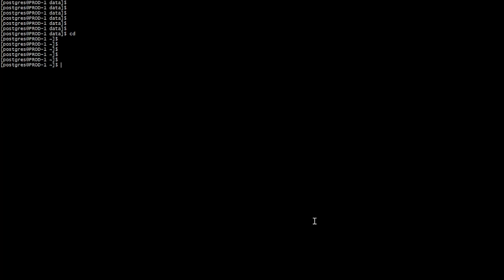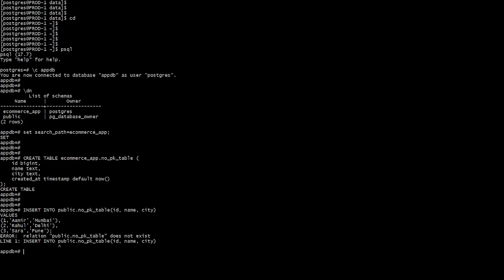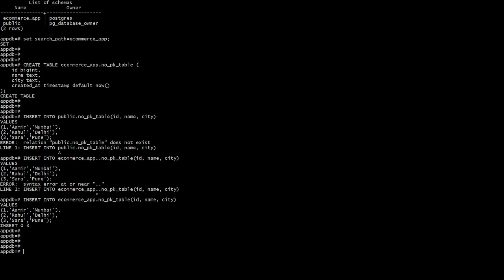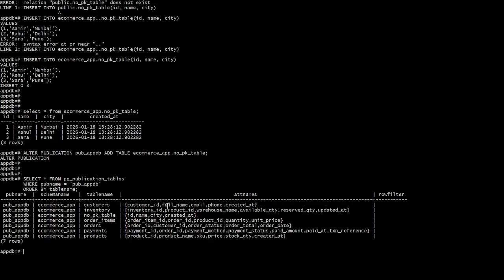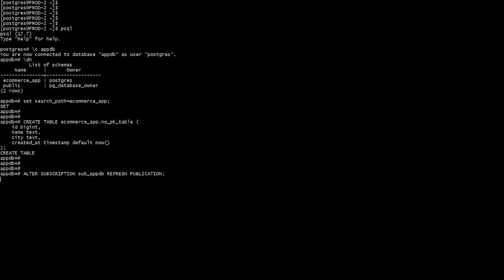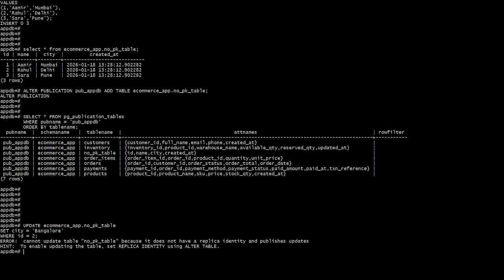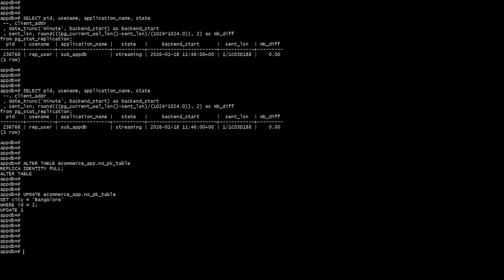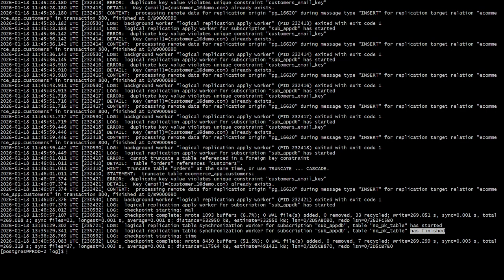Missing Primary Key Replica Identity - Fixed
If you're working with PostgreSQL Logical Replication and getting this error:

ERROR: cannot update table "no_pk_demo" because it does not have a replica identity

Don’t worry — this happens when a table does not have a Primary Key (or replica identity is not defined), and PostgreSQL cannot uniquely identify rows during UPDATE / DELETE operations on the subscriber.

In this video, I’ll show you:
What Replica Identity means in PostgreSQL
How to fix it using:

PRIMARY KEY
REPLICA IDENTITY FULL
REPLICA IDENTITY USING INDEX

This is especially useful for logical replication, pglogical, subscriptions/publications, and real production troubleshooting.

-- Check replica identity
SELECT relreplident, relname
FROM pg_class
WHERE relname = 'no_pk_demo';

-- Fix Option 1 (Recommended): Add Primary Key
ALTER TABLE no_pk_demo ADD PRIMARY KEY (id);

-- Fix Option 2: Replica identity FULL
ALTER TABLE no_pk_demo REPLICA IDENTITY FULL;

-- Fix Option 3: Using a unique index
CREATE UNIQUE INDEX no_pk_demo_uidx ON no_pk_demo(id);
ALTER TABLE no_pk_demo REPLICA IDENTITY USING INDEX no_pk_demo_uidx;